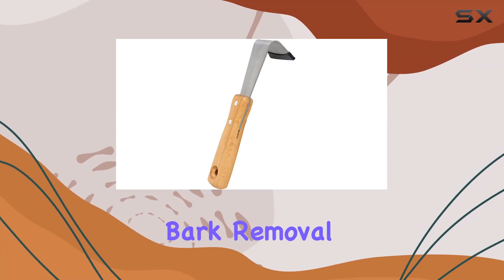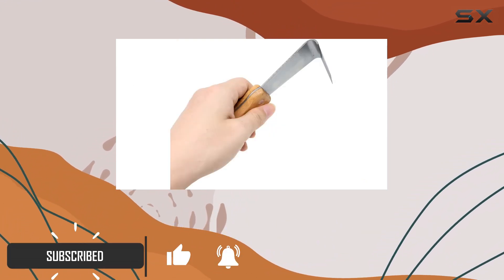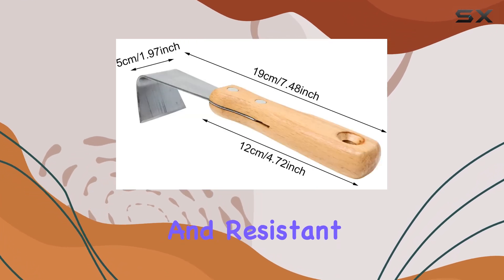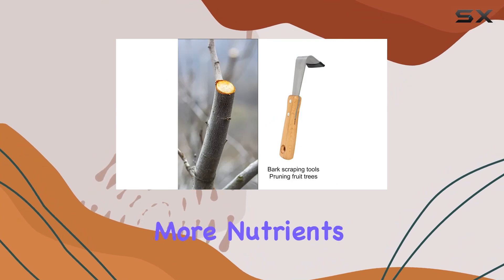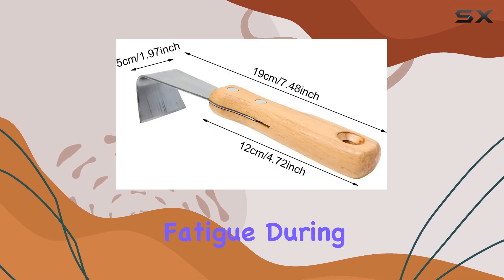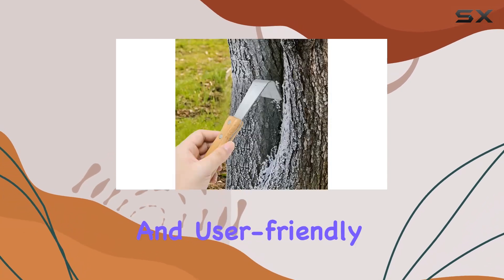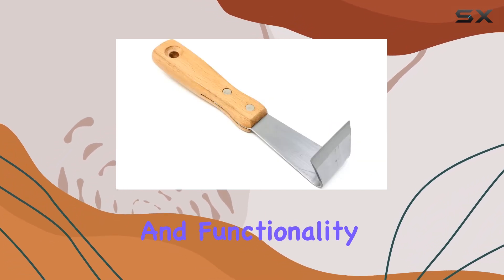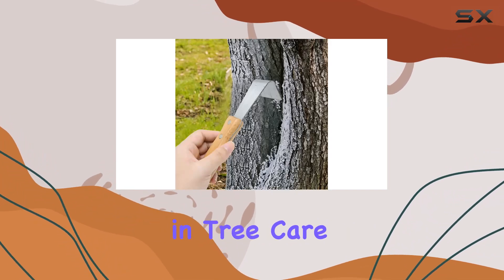Honbay 1PCS Bark Removal Tool - The Best Log Peeler for Efficient Bark Stripping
0:00 Intro
0:06 Review

Things that we mentioned in this video:
Honbay 1PCS Bark Removal : B0C3B7QVXD